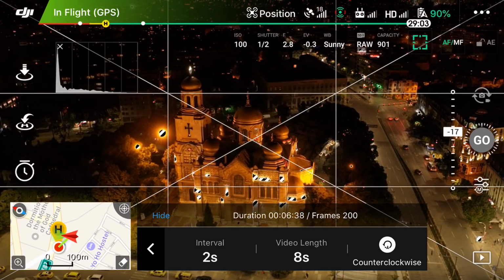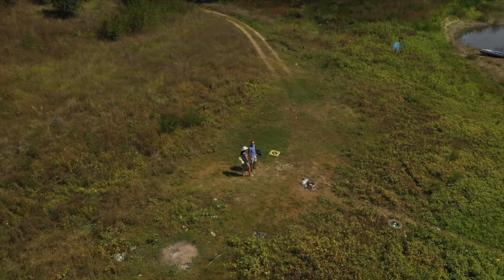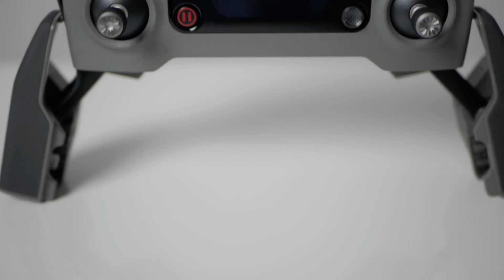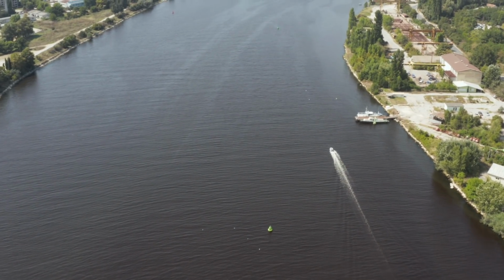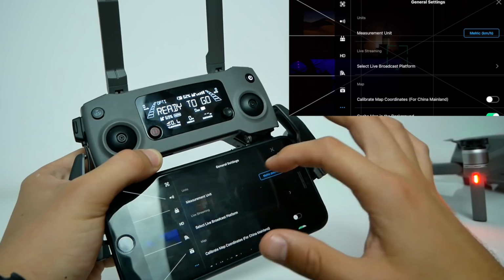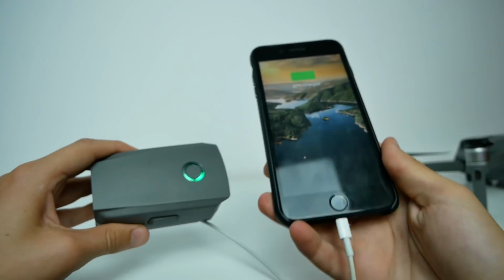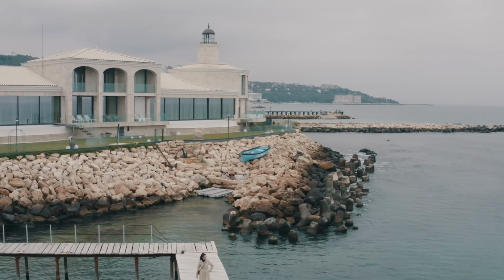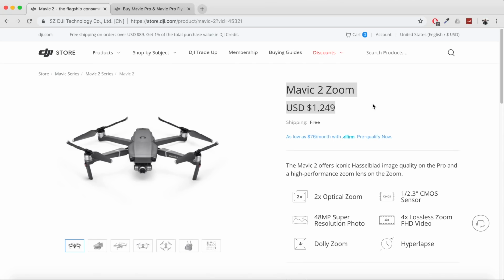DJI Mavic 2 Pro LONGTERM Review - Is It Really THAT Good?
PolarPro Cinema Series ND Filters
Freewell Long-Exposure ND Filters

Barrel Distortion Fix (Special thanks to The Film Poets)

FPV Camera
FPV Backpack
Soldering Kit
Battery Charger

📸 CAMERA GEAR 📸
All-purpose Lens
B-Roll Lens
Variable ND Filter
Bendy Tripod
Camera Backpack
Backpack clip
All-purpose Gimbal
Portable Gimbal

ActionCam CarMount
ActionCam HeadStrap

🖥 EDITING 🖥
Editing Machine

💡 LIGHTS 💡
Studio Lights